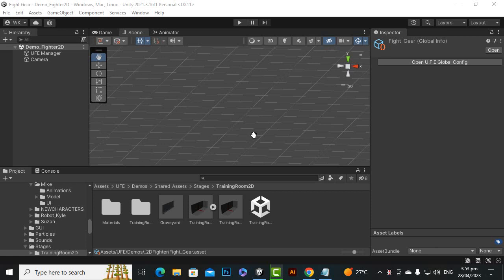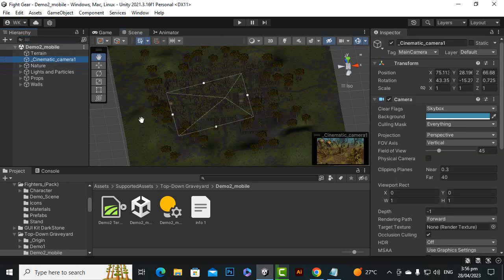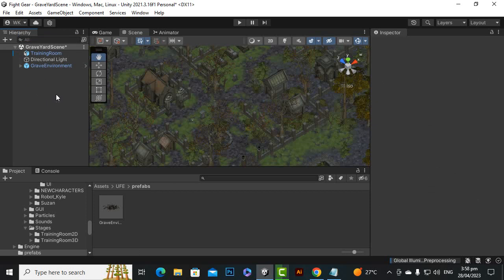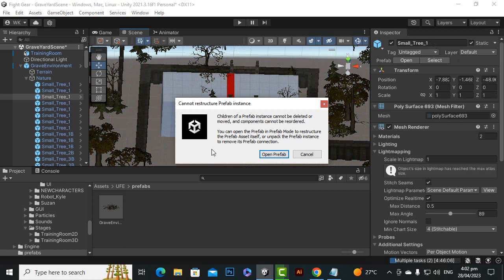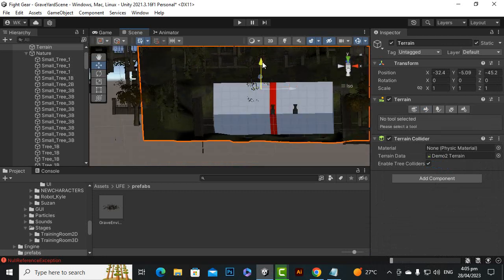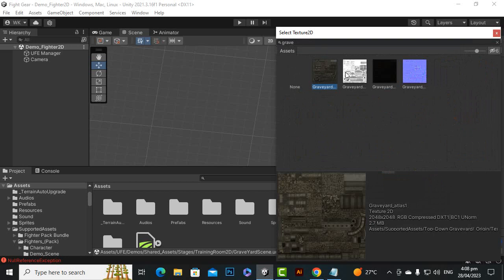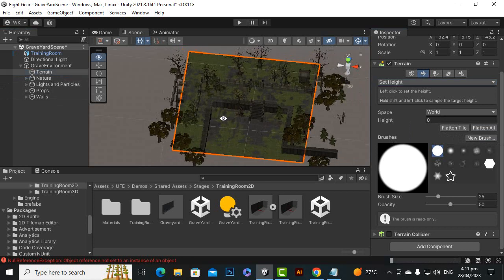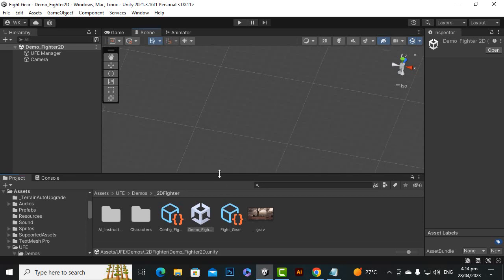Fighting Game in Unity 3d With UFE Like Takken7 Complete Game Course | #7 Creating Stage With Scene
Make a fighting game in Unity
Make a professional looking two player fighting game in Unity
Universal Fighting Engine (UFE 2) is a framework to develop a variety of 2D, 2.5D and 3D fighting games using a multitude of templates and visual editors.

The biggest additions to the toolkit on version 2 is the native rollback netcode (with deterministic physics), support for 2D animations (complete with a custom hitbox editor) and brand new modes that allows for a variety of 3D gameplay.

Our Games:
Who is Waqas Khalid?